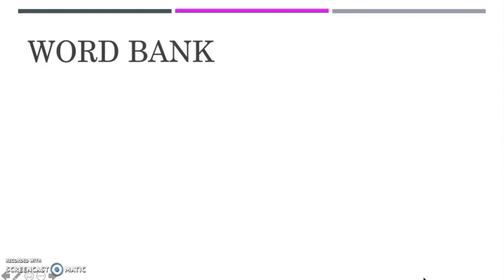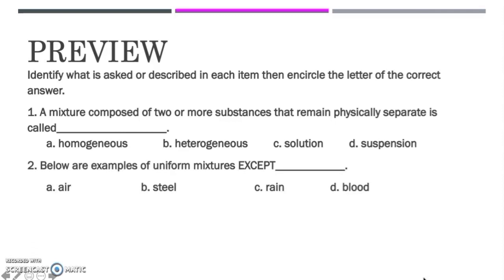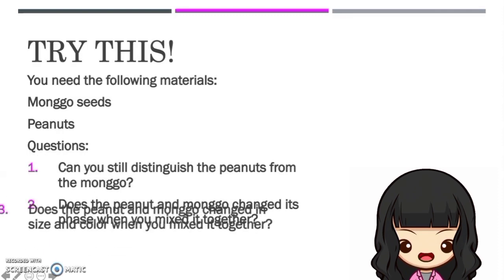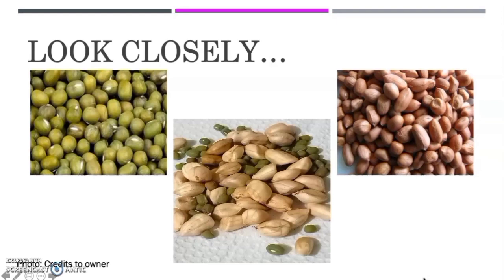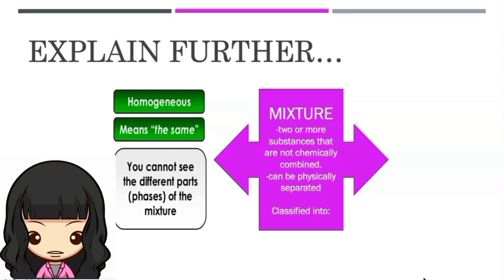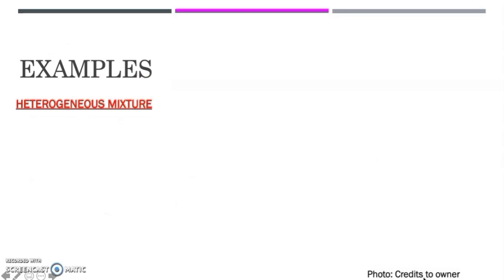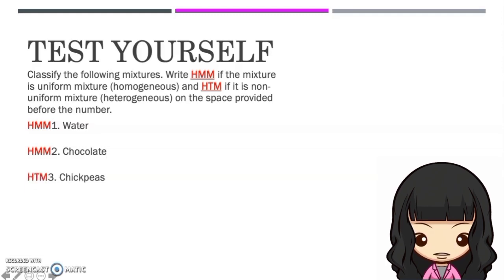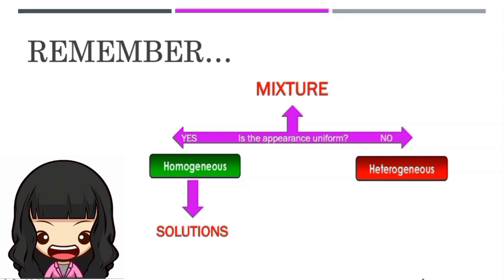EPISODE 3 SCIENCE 6 Module 1 (LESSON SERIES) II ARA KRISTINE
Objective: Describe characteristics of uniform and non-uniform mixtures.